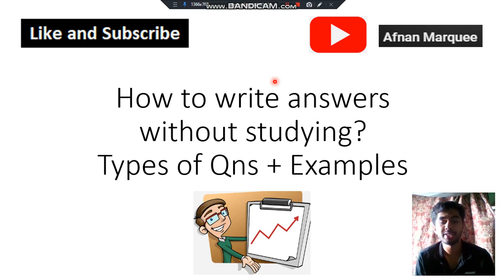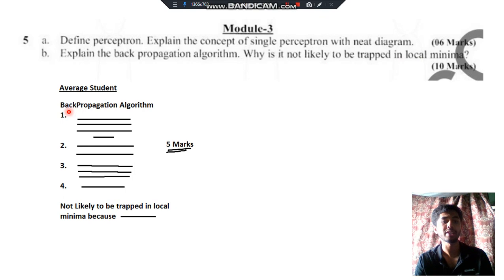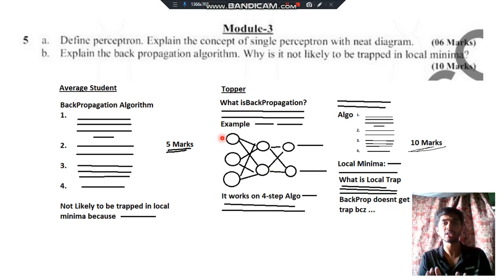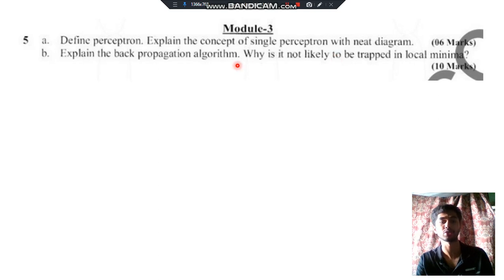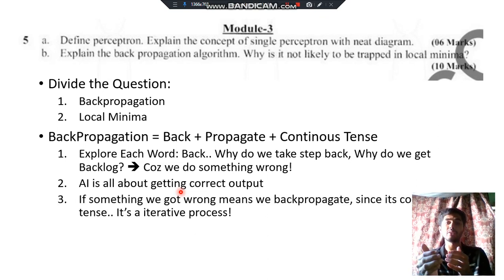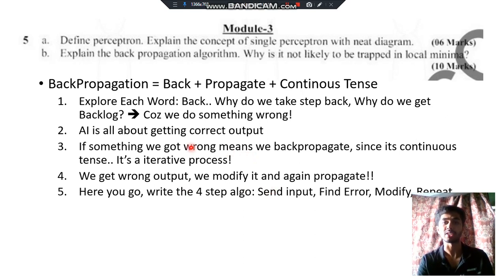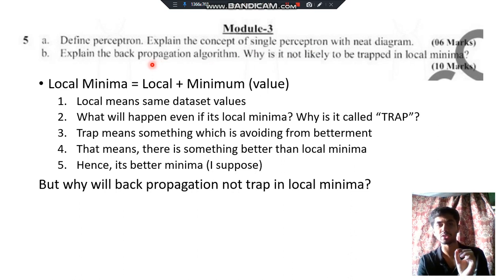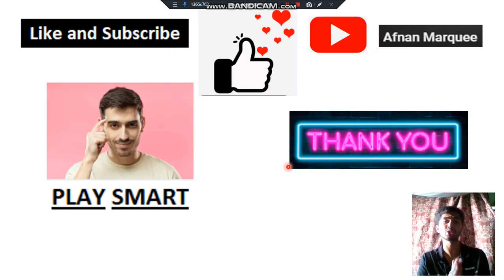EASY TRICK - FREE MARKS 👌💯SUPER TRICKS 2023 EXAM🤩🎯NEW UPDATE 🔥🔥🔥7SEM CSE ISE vtu aiml #2023